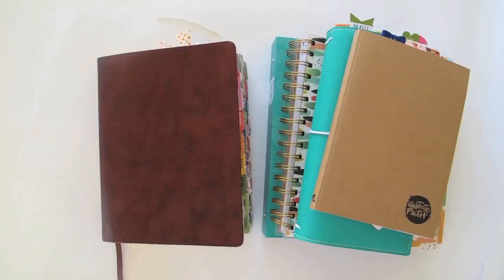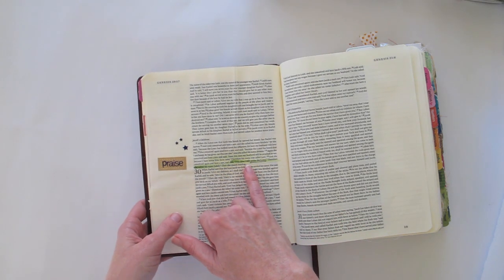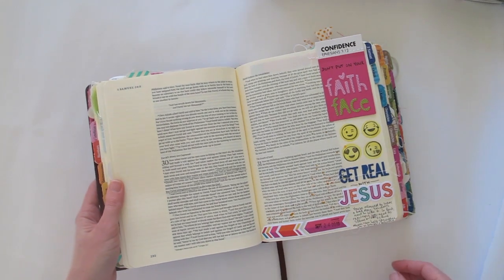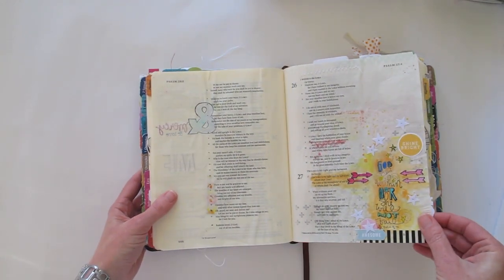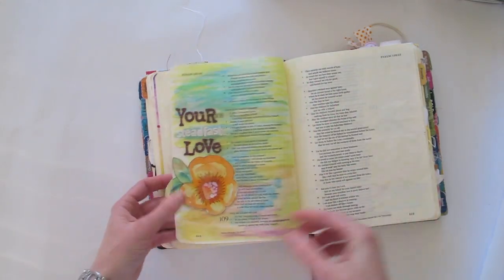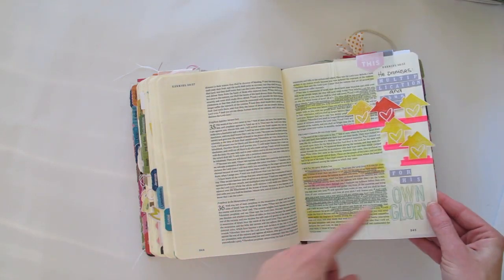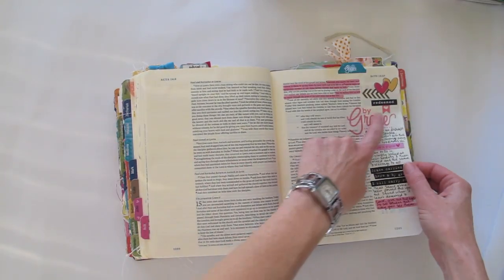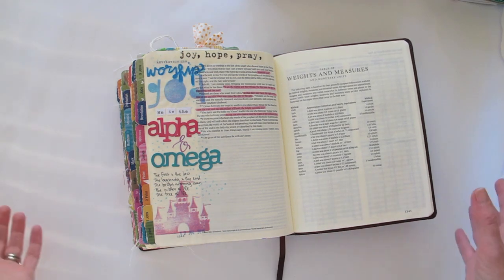The History of My Illustrated Faith | Natalie Elphinstone